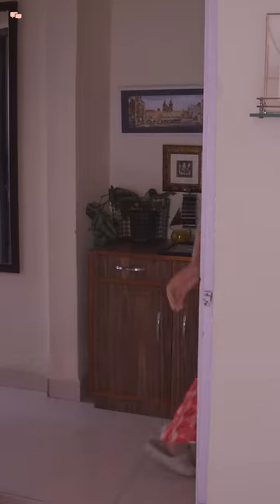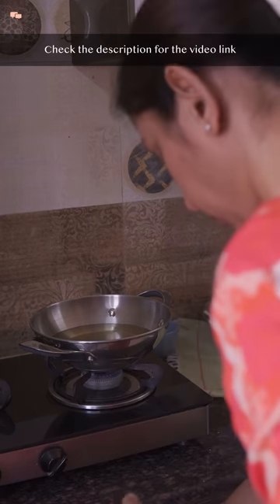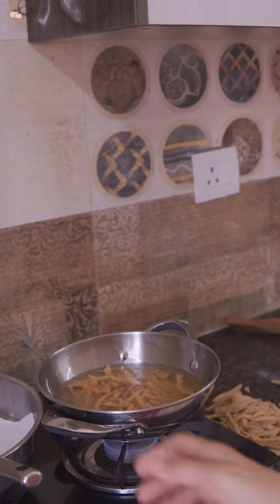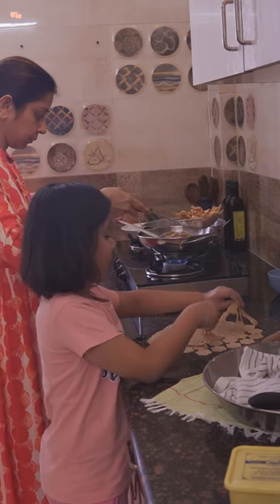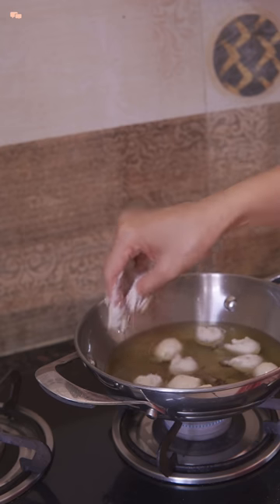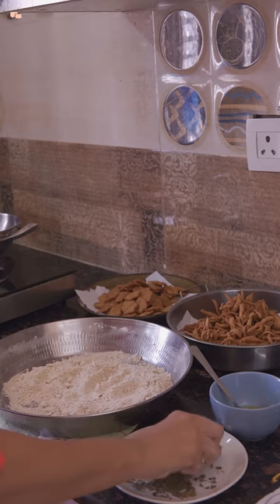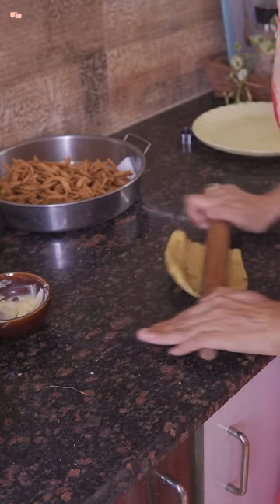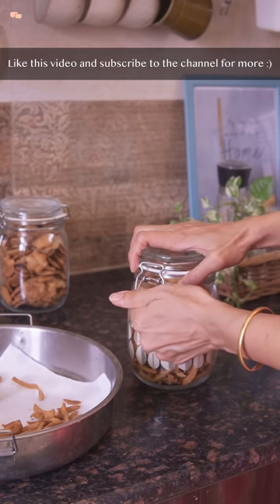4 Quick tea time snacks | Whole Wheat Mathris 2 ways | Home Made Tea Time Snacks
Sharing some quick tea time mathris with you all that I had made during Diwali. You can make all these quick snacks in one go. They are very easy-to-make snacks and are perfect for those tea-time munching

I hope you will find this video useful. Let me know which recipe you liked the most.

► Kitchen items I use daily:
Airfryer (Available variant)
Cast Iron Pan
Curd Maker
Gas Stove
Best Plastic Container
Best Glass Containers

► Pantry Items I use daily:
Salt & Pepper Crusher
Round Spice Jars
IKEA PET Jars
Interlock PET Jars
Lock & Lock Containers
Ribbed Spice Jars
Glass Jars with Woodden Lid Large
Glass Jars with Woodden Lid Small
Big Spice Korean Jars
Spice shaker bottles
Baskets with Handles
Lazy Susan
Step Organizer

​​► MY FAVOURITE HOME Products:
CCTV Camera
Drill Machine
Bed Rail for Kids
Mobile Phone Stand
Dusting Glove

► MUSIC
Youtube Library
Epidemic Music

► FILMED & EDITED
By Swati